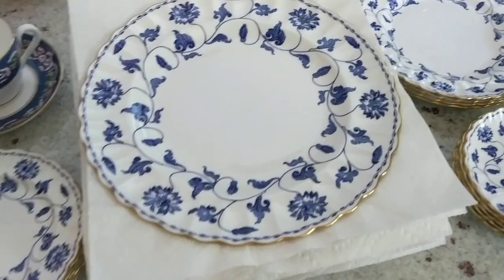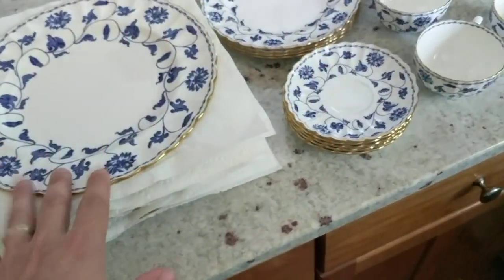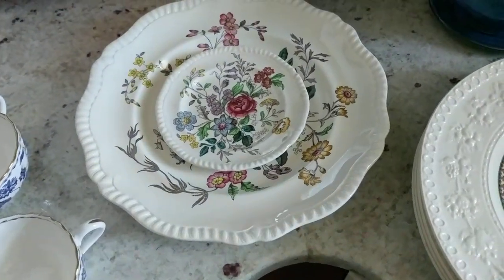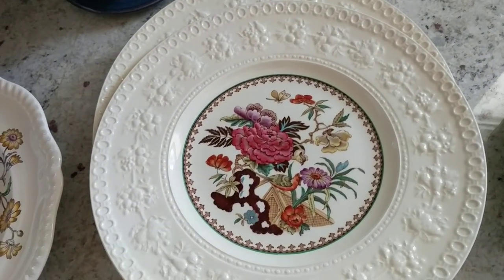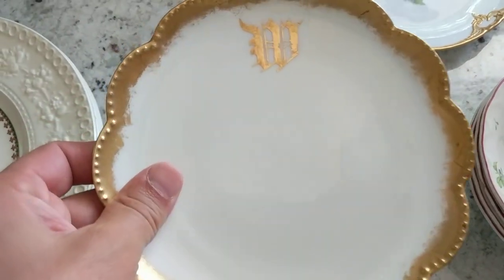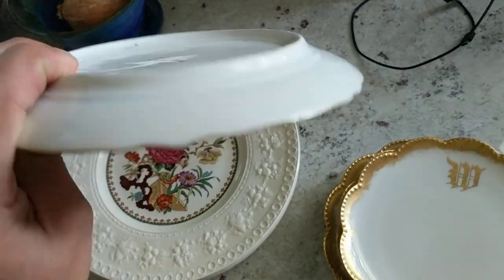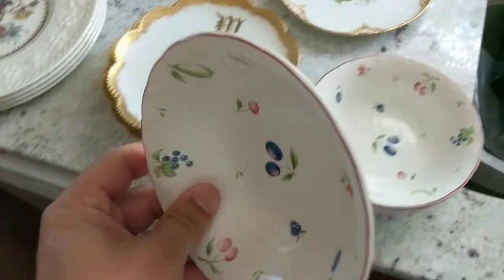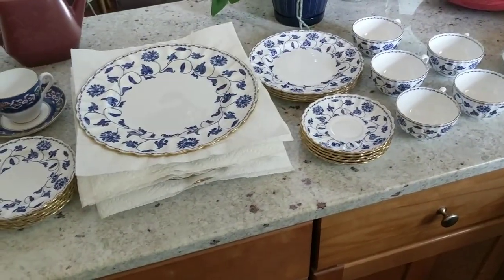Spode. Spode Spode Spode. I say Spode a lot in this video, heads up.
Time for a new cell/video camera. This thing skips. Please enjoy today's herkyjerky Urban Treasure Hunting video as much as I enjoyed making it. A lot of time and effort in the studio to put this one together, enjoy!!